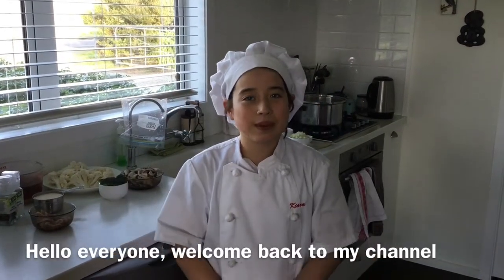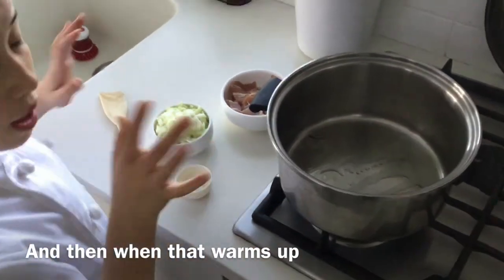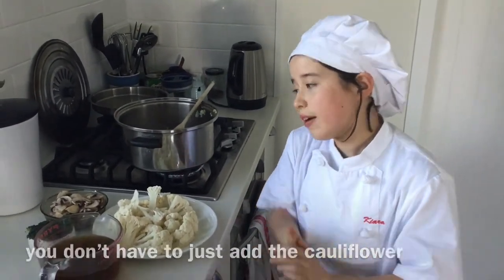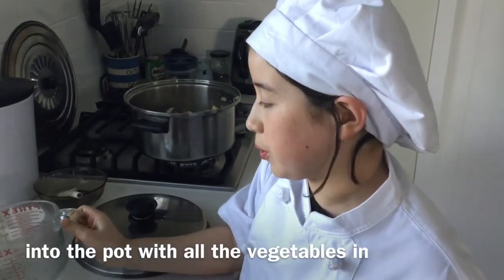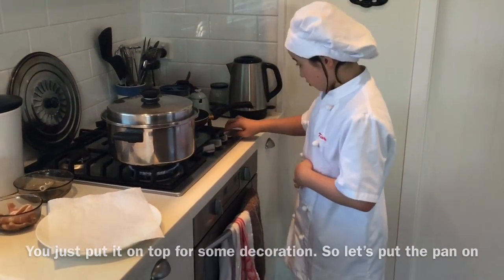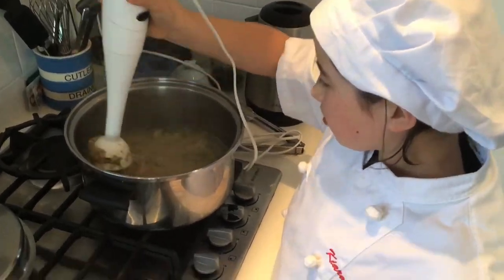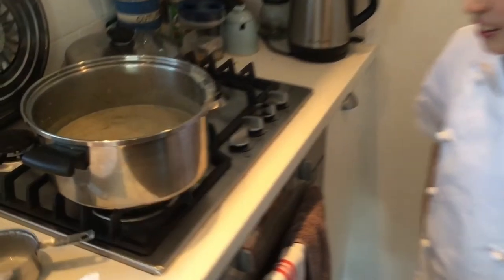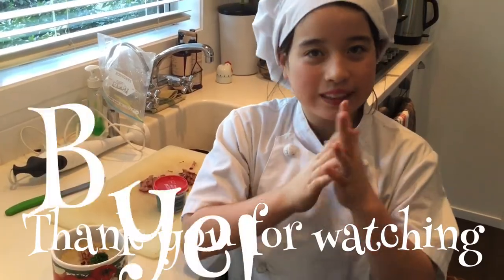Easy and delicious cauliflower soup - Cooking with Kiara #21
Great for a cold winter’s day - delicious and healthy - cauliflower soup. Easy and quick - a great recipe for the whole family to enjoy.
The ingredients might be hard to read on this video - so check below for the full list.

Ingredients
2 Tbsp olive oil
1 onion
6 rashers of bacon ( if you want to add bacon )
1 small cauliflower
Any extra vegetables you would like to add
3 cups of vegetable ( or chicken ) stock
1 cup of cream

This recipe is such a winner! And a great way to sneak in vegetables to kids that aren't so keen.

Also follow her on Instagram @Cooking_with_Kiara10 and check out what she gets up to on a daily bases - she practically lives in her kitchen!